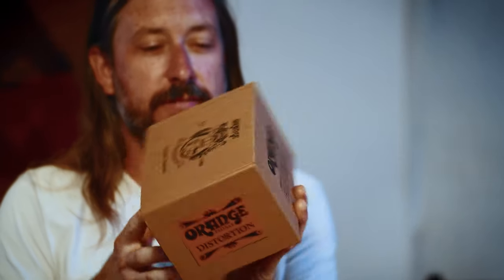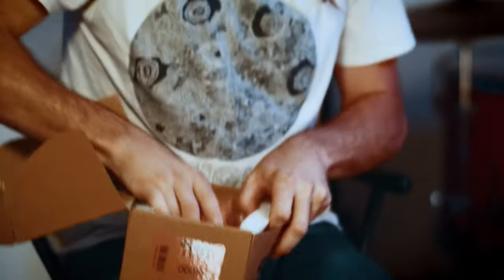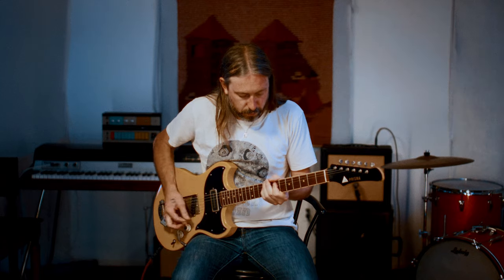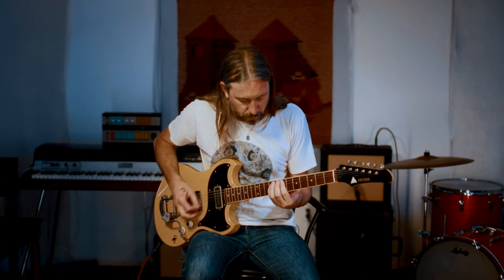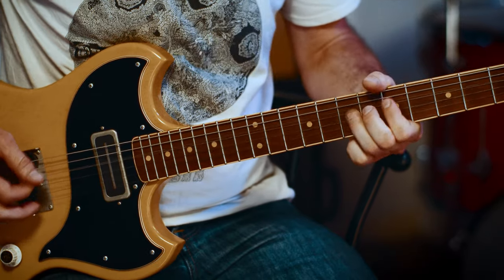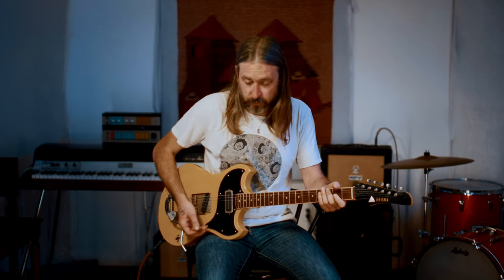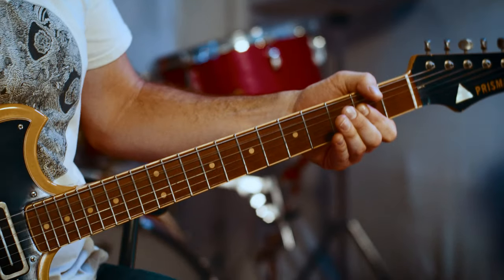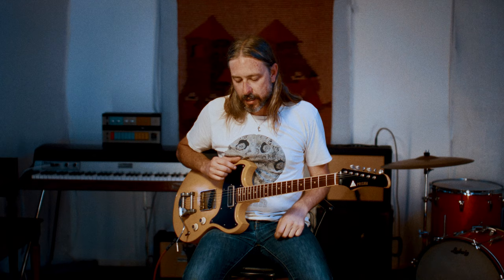Isaiah Mitchell (Earthless/The Black Crowes) tries our Vintage Pedals for the first time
Isaiah Mitchell (guitarist for Earthless and The Black Crowes) checks out the Orange Vintage Pedals: Distortion, Sustain and Phaser